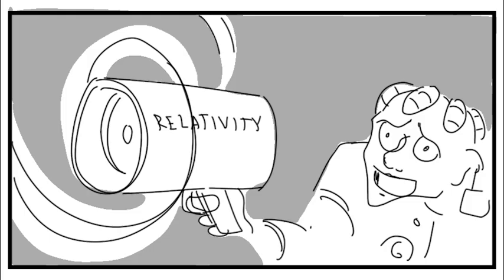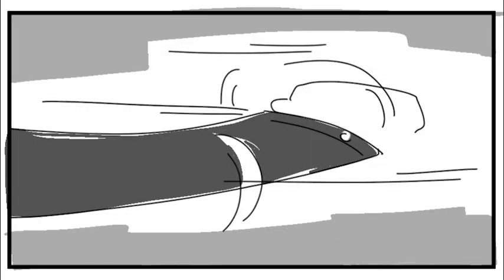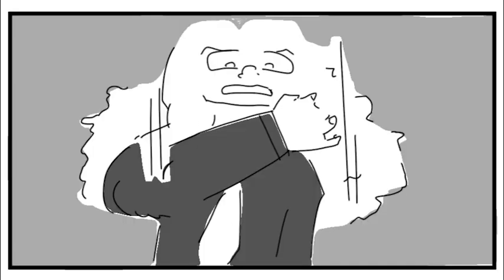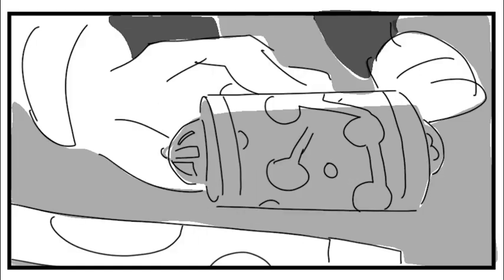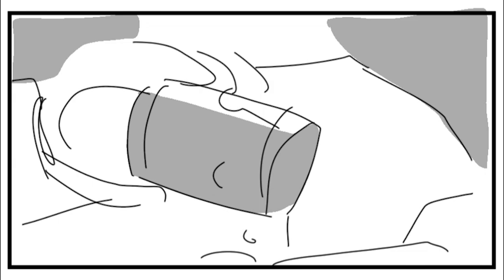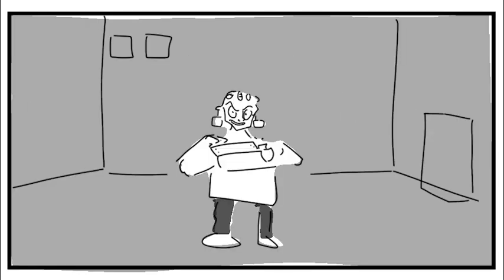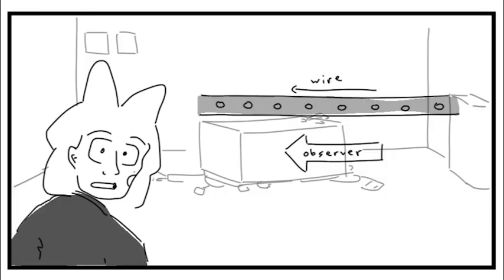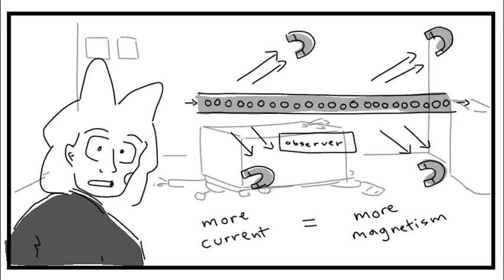The Relativity Gun (animatic)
Animatic for a project to be finished in December. All the sounds/music are copyright free except for "Sci-fi Gun Sound Fx 7" by CDBaby (one of the gun sound effects) but I felt like it was okay since this is under education.